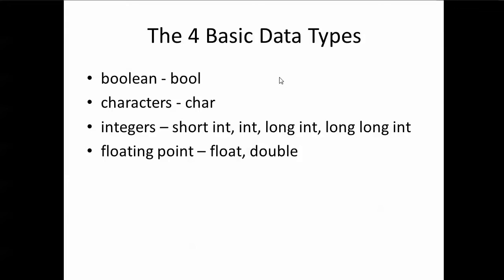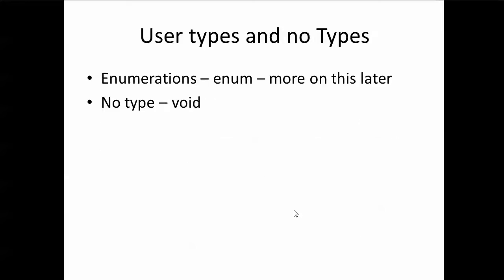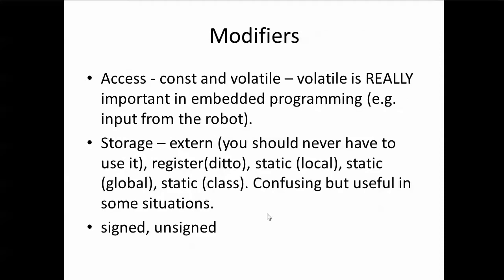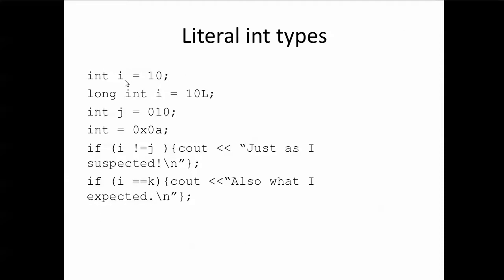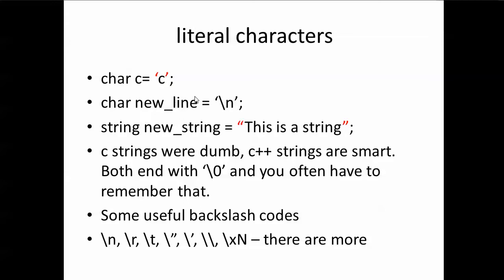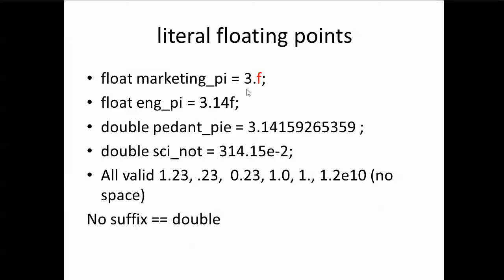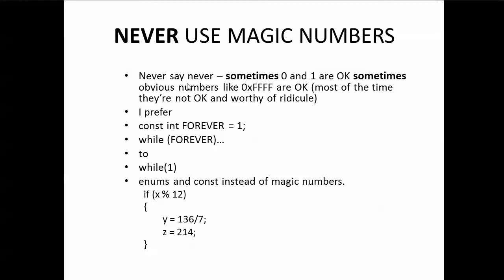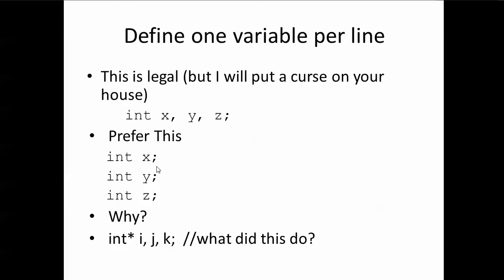Lesson 06: Data Types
A basic lesson on the data types. I said in the video we covered this in a 2 hour class but in the class we also covered all the basic operators as well.  Nonetheless, this is still a much condensed version and servers only as an overview of the basic types available in C++.